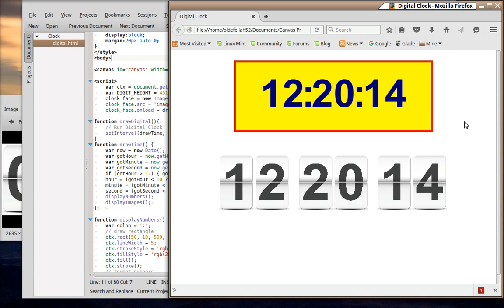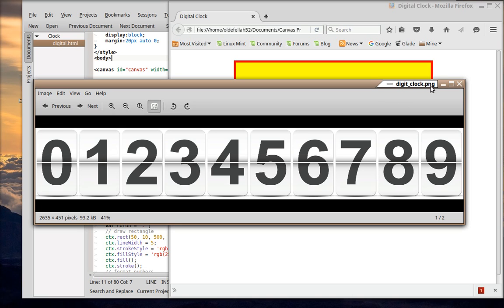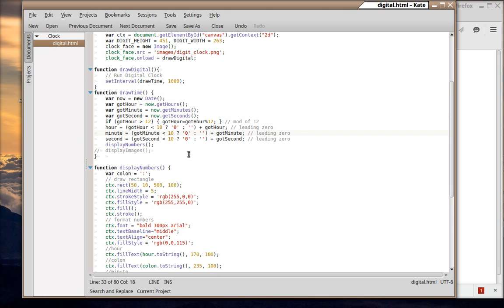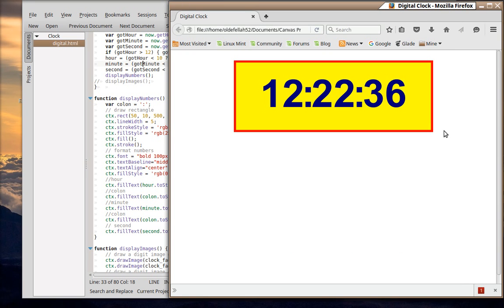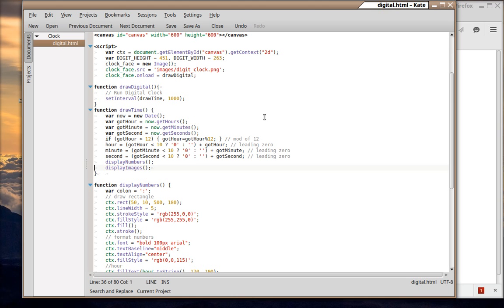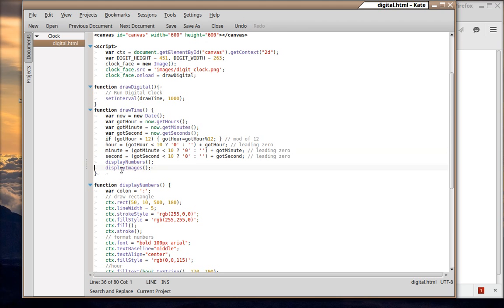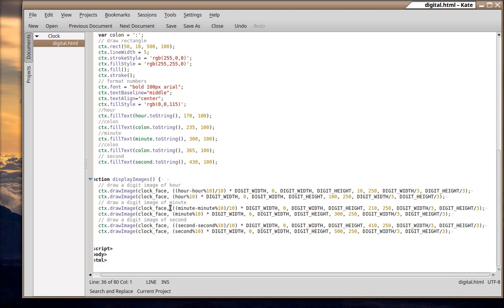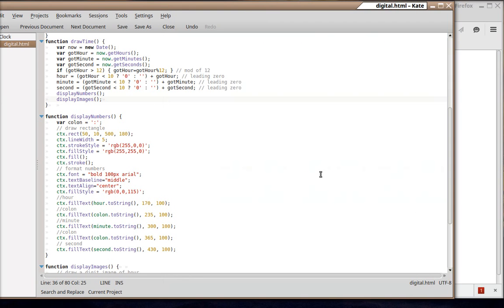Clock #6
Digital readout and images in canvas